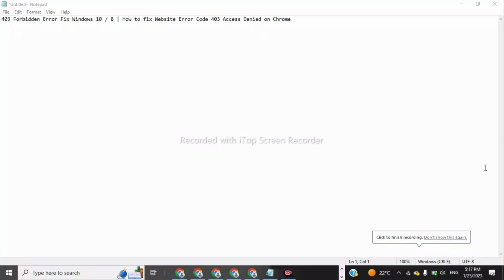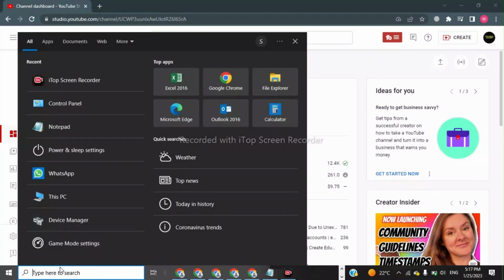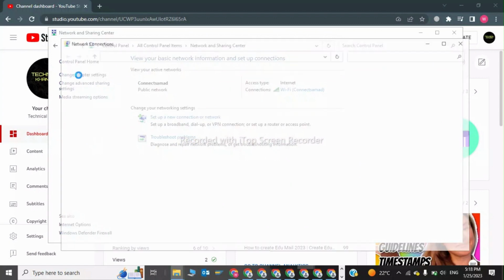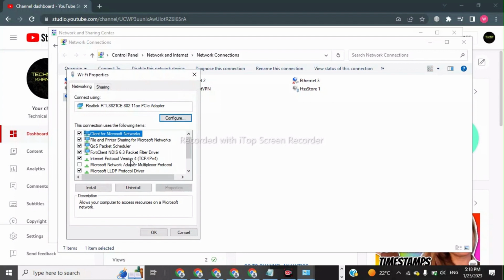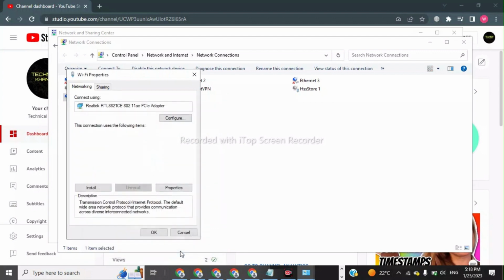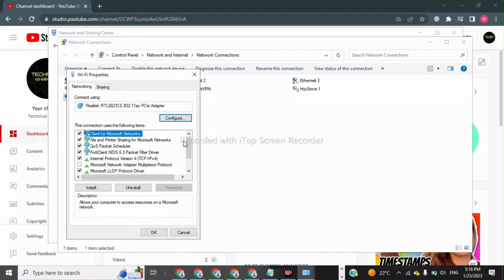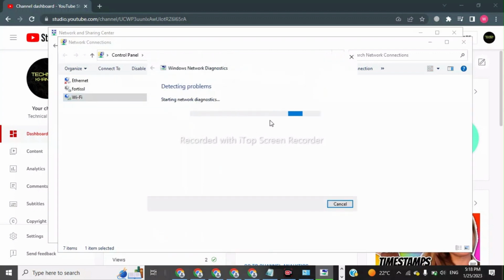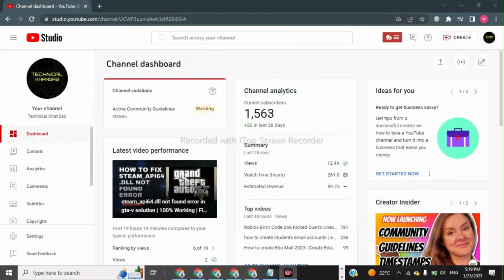403 Forbidden Error Fix Windows 10 | How to fix Website Error Code 403 Access Denied on Chrome 2023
403 Forbidden Error Fix Windows 10 | How to fix Website Error Code 403 Access Denied on Chrome 2023

Refresh the Page. ...
Double Check the Address. ...
Clear Your Browser Cookies and Cache. ...
Check if You Have Permission to Access the URL. ...
Try Again Later. ...
Contact the Website. ...
Contact Your ISP.